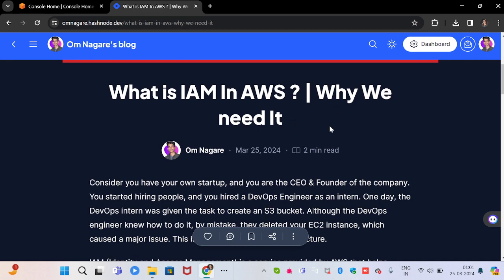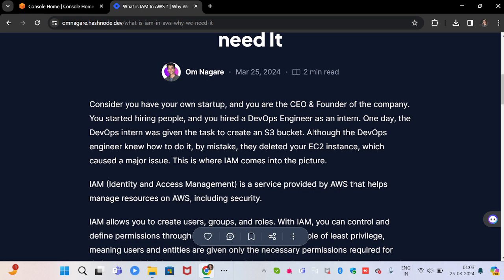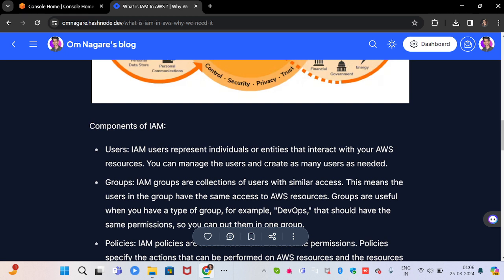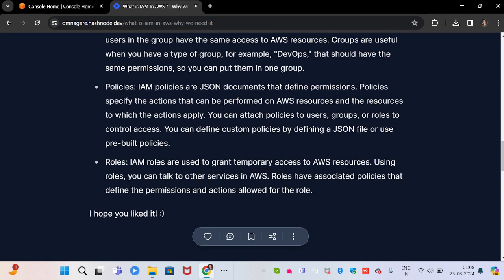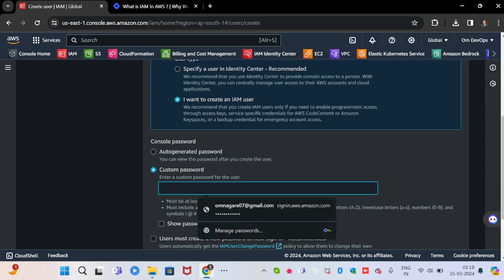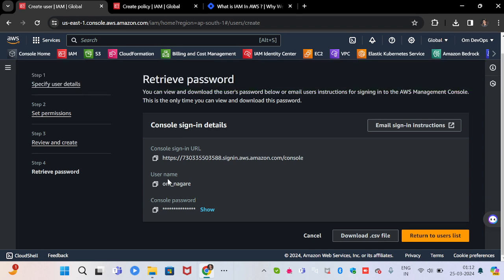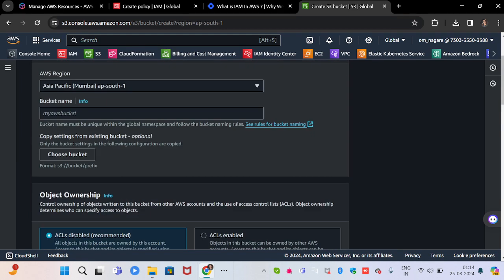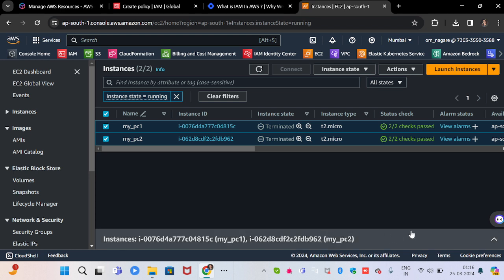What Is IAM ? | Why We Need It | Hands On Demo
In this video, we'll delve into IAM, a crucial aspect of cloud security. Learn why IAM is essential for managing access to your AWS resources securely. We'll also demonstrate how to set up IAM users, groups, and policies with a hands-on demo. Whether you're new to AWS or looking to enhance your cloud security knowledge, this video is for you!